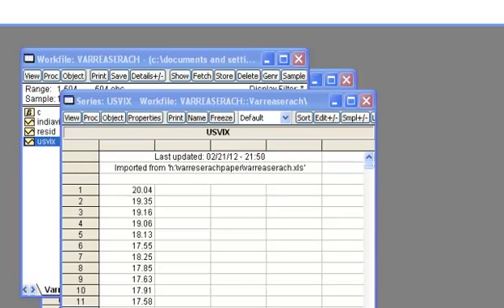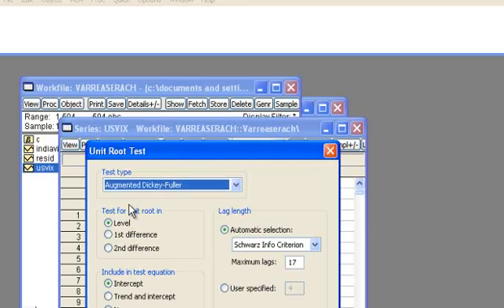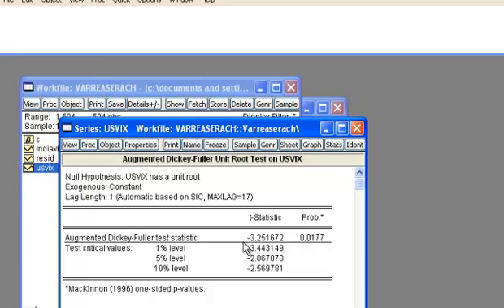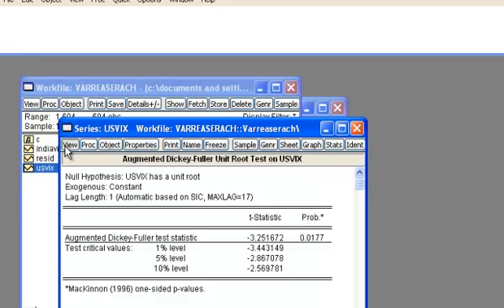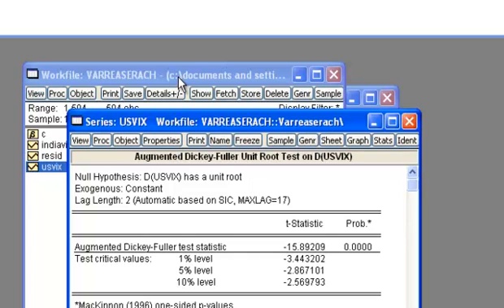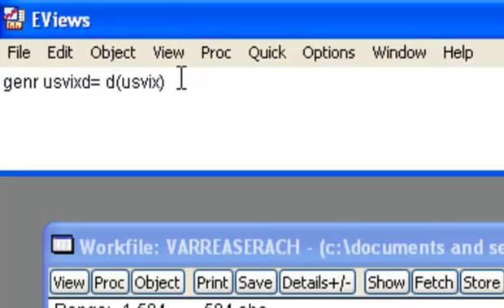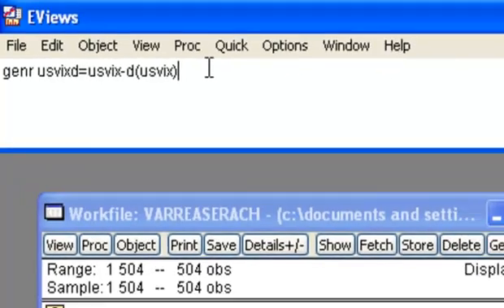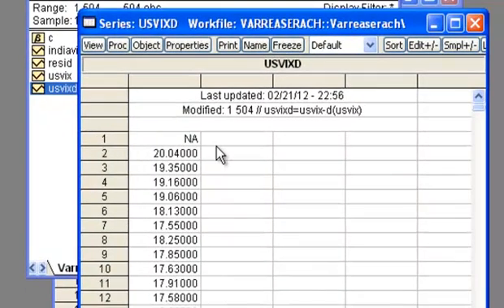EviewsStationarity.mp4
Tutorial showing how to use E views to test whether the data is stationary, and if data is not stationary shows how to make it stationary.